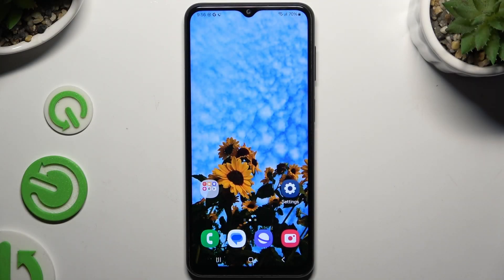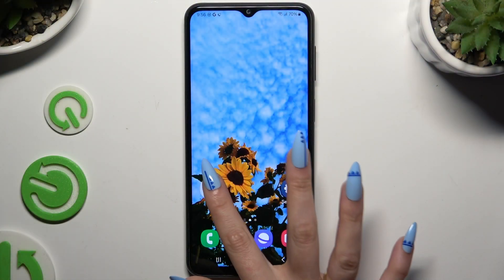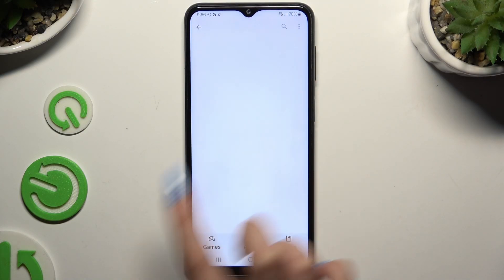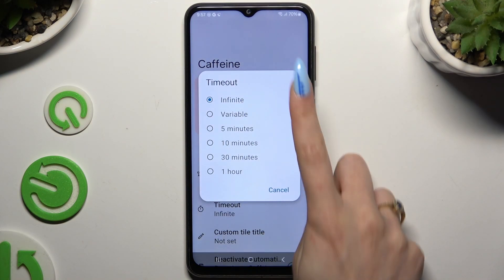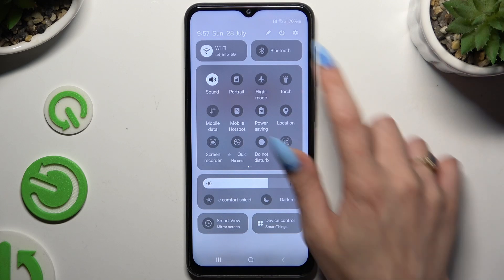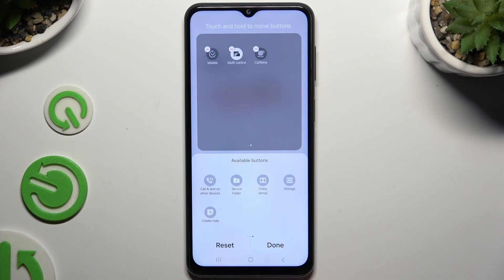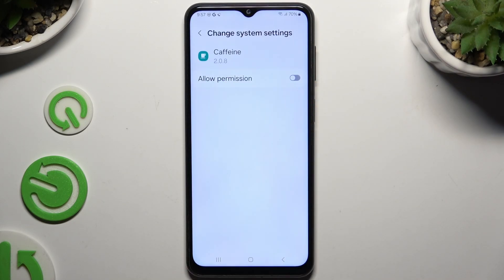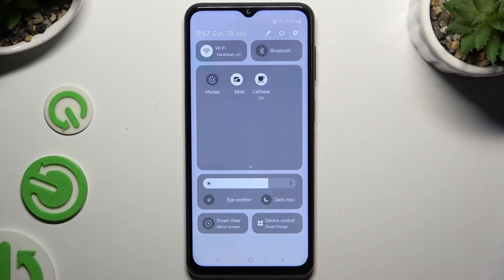How to Change the Screen Timeout Value to Never in SAMSUNG Galaxy M23 - Caffeine App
In this video, we will guide you through the process of setting the screen timeout value to "never" on your Samsung Galaxy M23 using the Caffeine app. We'll show you how to download and install the app, configure it to prevent your screen from turning off, and ensure uninterrupted use. Perfect for reading, presentations, or any situation where you need the screen to stay on.

How to set the screen timeout delay to never on SAMSUNG Galaxy M23? How to keep the screen of the SAMSUNG Galaxy M23 phone from turning off automatically in the SAMSUNG Galaxy M23? How to install and apply the Caffeine app in SAMSUNG Galaxy M23?